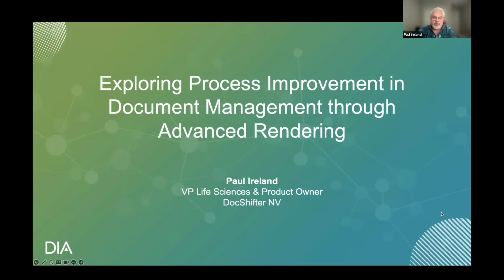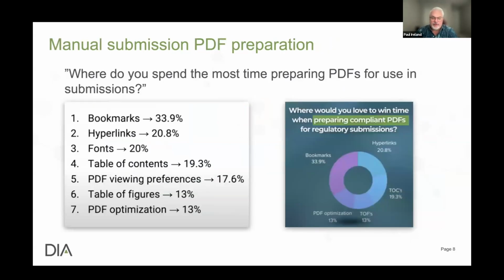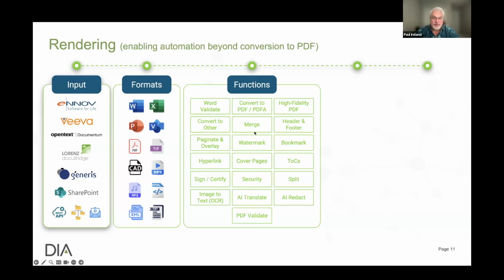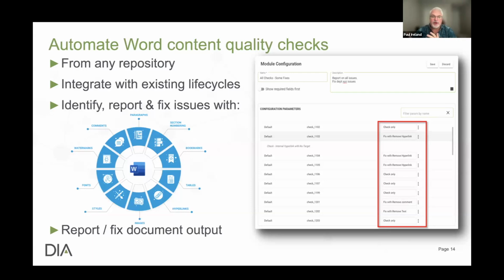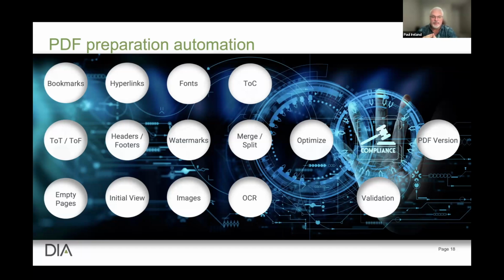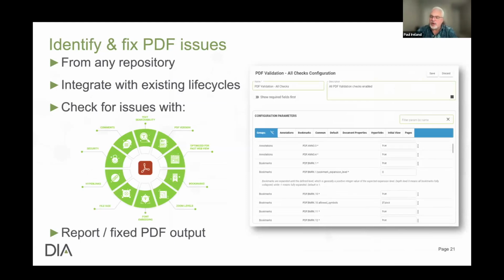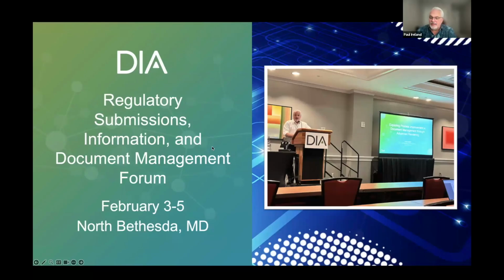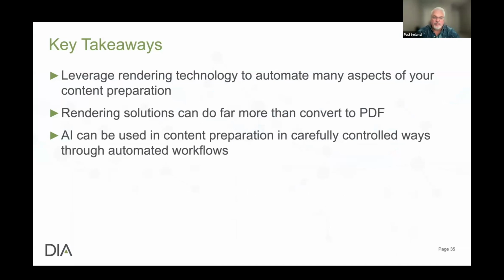How to improve document management through Advanced Rendering (DIA RSIDM 2025 Abstract)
In the highly regulated industry of Life Sciences, compliance is crucial. At the same time, the need for faster time-to-market and growing business demands cannot be ignored. Therefore, looking critically at every step of the journey for improvement points is crucial. Document management is a crucial part of the journey; and this is where advanced rendering can make a big difference for faster submissions; and easing compliance.

​Document rendering/transformation has been a long-standing practice within Life Sciences. Most organizations have integrated rendering into their enterprise content management solutions. However, these implementations may be outdated, and it's essential to reassess and identify areas for improvement.

​Advanced rendering offers efficiency gains while ensuring technical compliance. It goes beyond simply transforming documents into PDF files. It challenges your current practices and starts with identifying departments involved in document rendering, not limited to regulatory affairs & operations. Marketing, labeling, HR, and other departments often transform documents at various stages of their lifecycle. Additionally, standardizing incoming documents from external sources becomes necessary.

In this presentation, we explain how compliant document management steps can be automated and simplified. It is possible to fully automate many of the document preparation steps you may be doing manually today to help accelerate submissions. ​